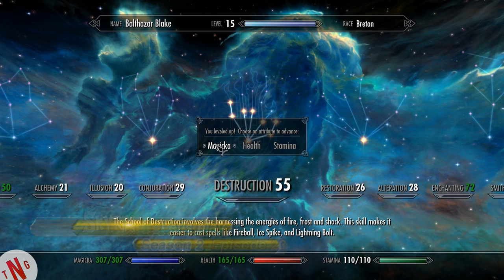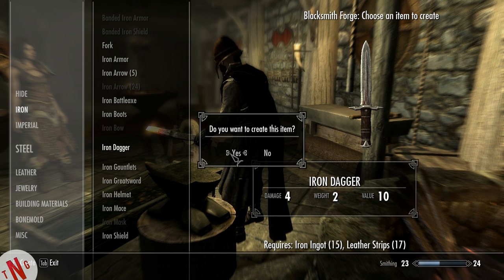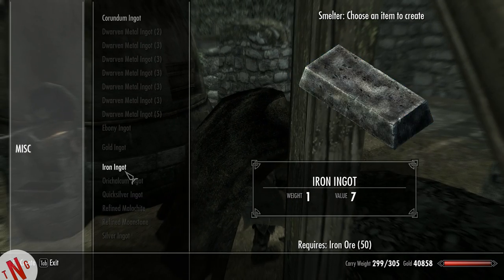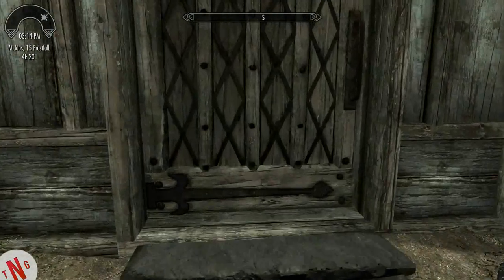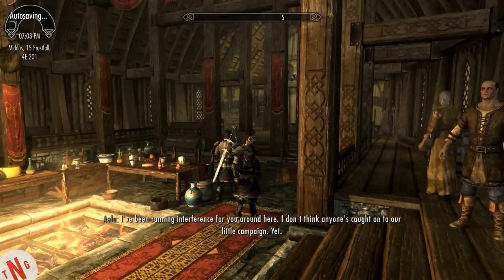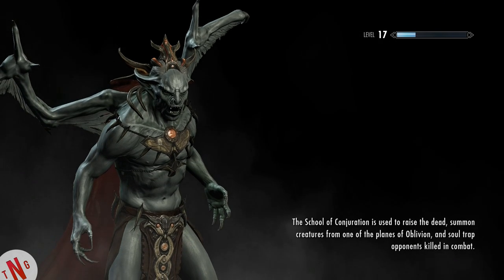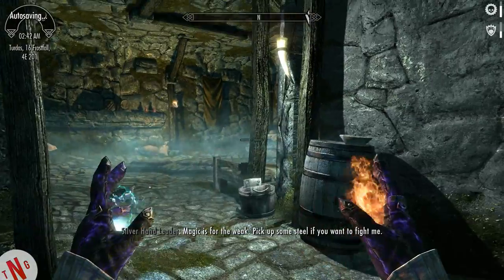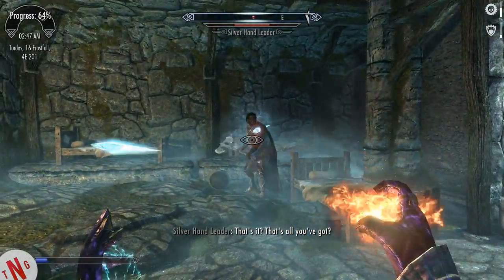Skyrim Let's Play Season2 E23 Fragment of Woot somthing!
Hi all. Insted of a sataday random you get a skyrim vid. So Enjoy
Ps. Sorry for som reason the video got Privated. I't was surpose to be live at 12:00noon est UK time. O well better late than never.